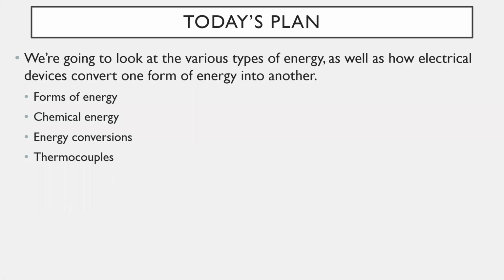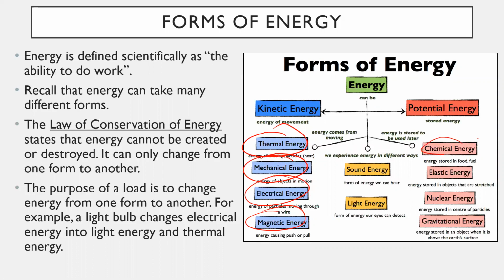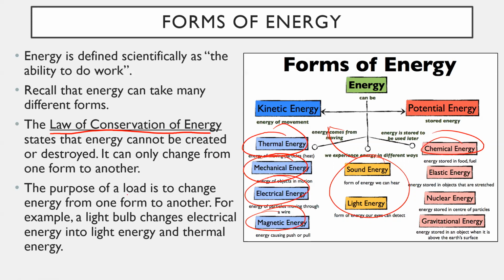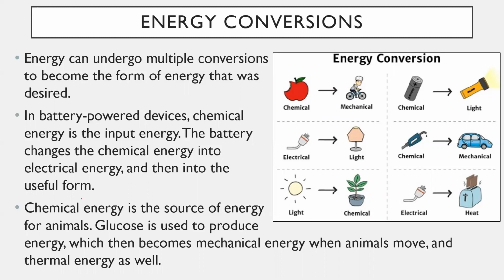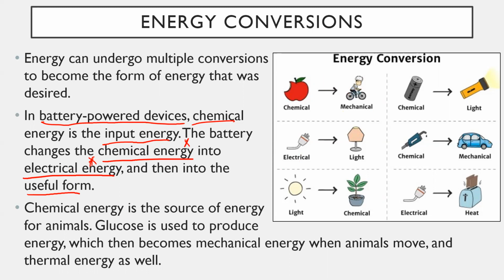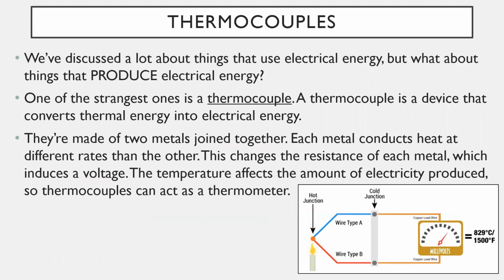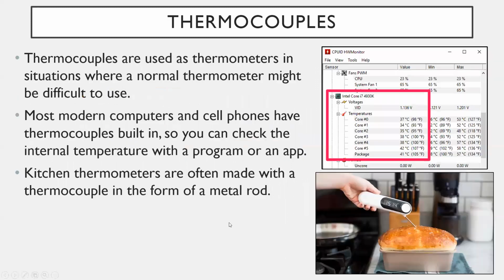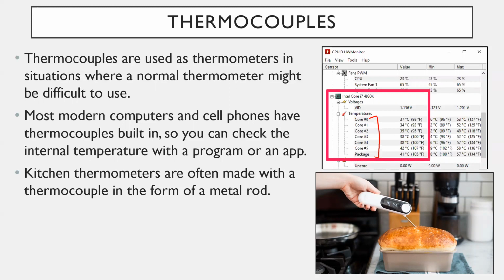Science 9 - Forms of Energy